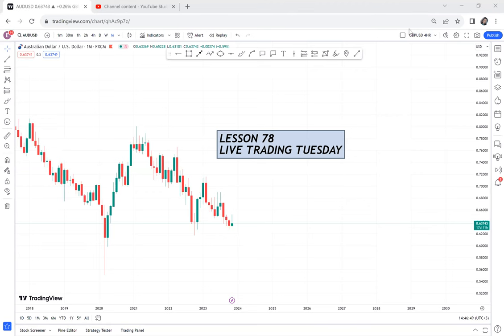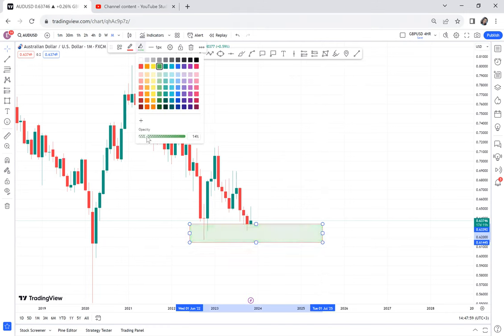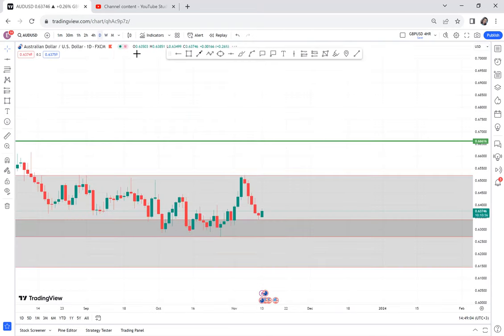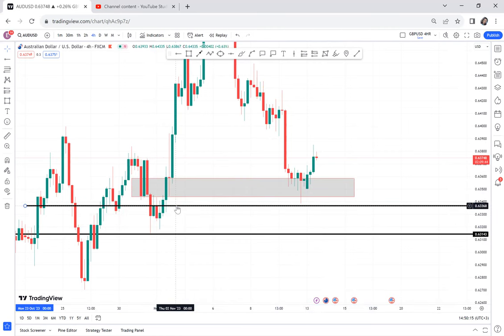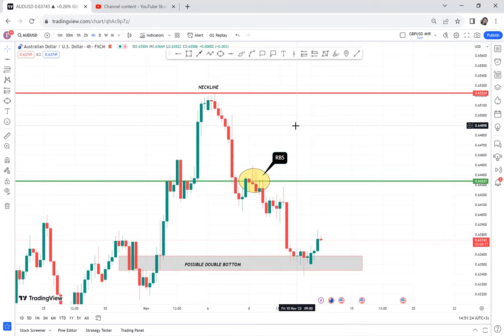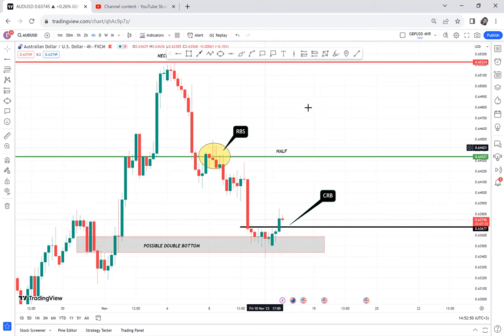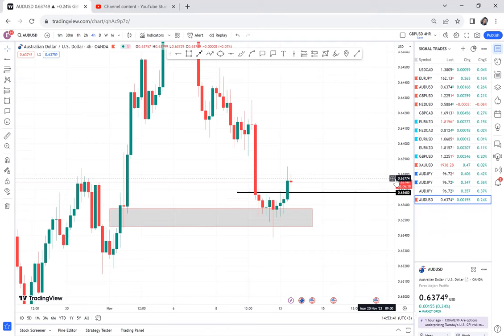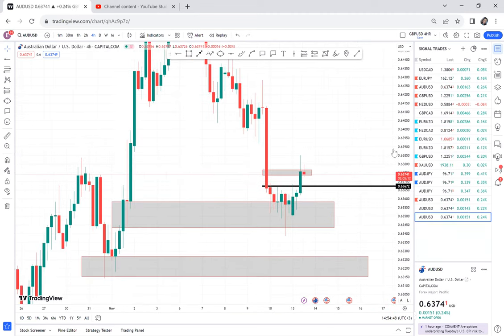LIVE TRADING TUESDAY AUDUSD BUY OPPORTUNITY / LESSON 78